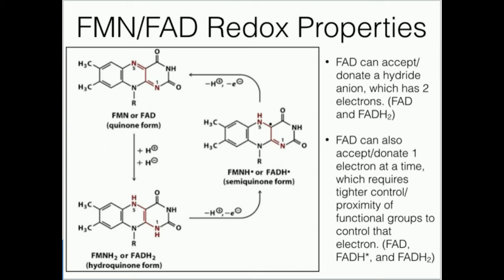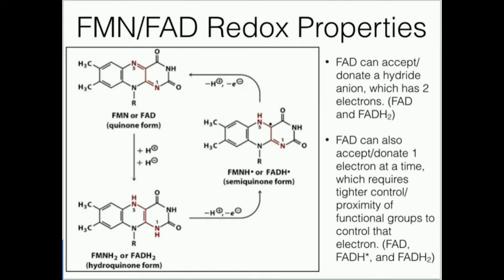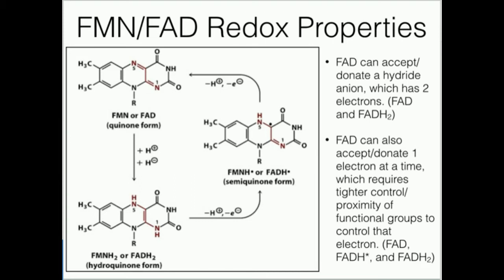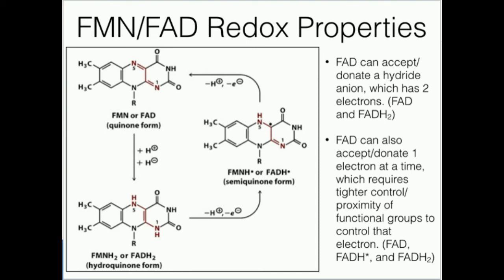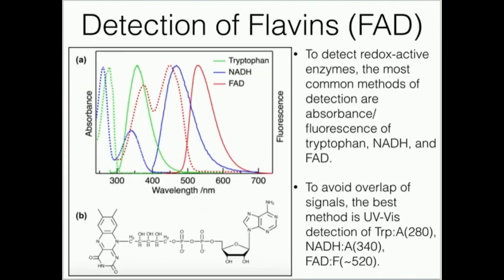Flavins: Redox Chemistry of FMN and FAD